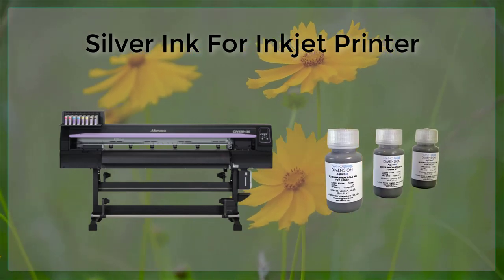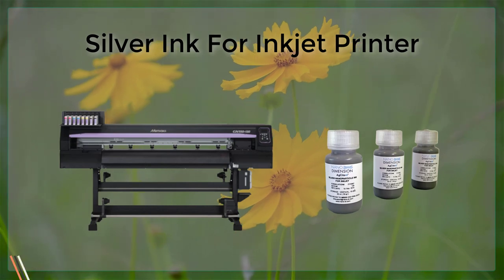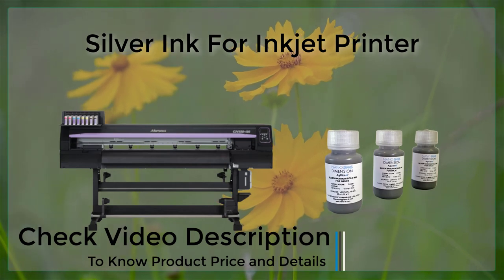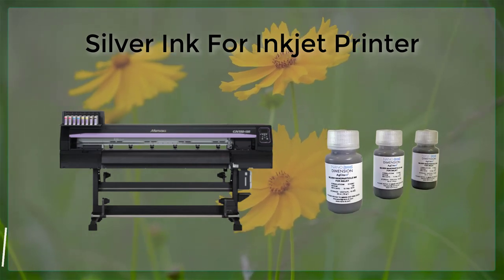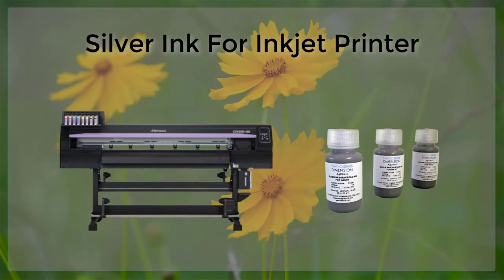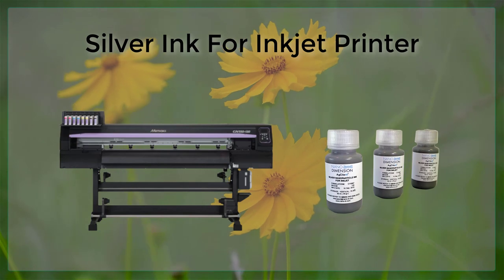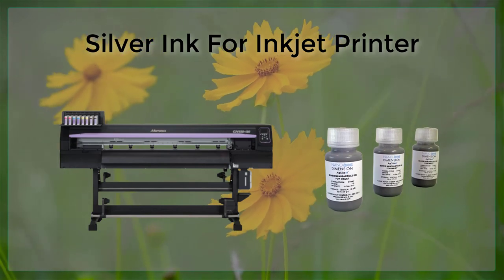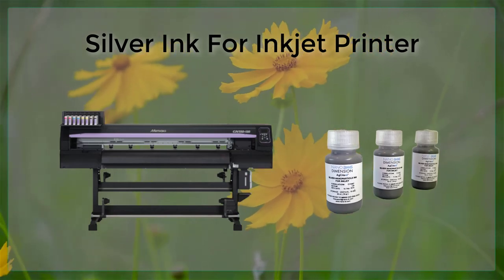Silver Ink For Inkjet Printer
Silver ink for inkjet printers is a type of special ink used to print metallic or metallic-looking text or images. This ink uses a silver pigment that provides a reflective and shiny surface, giving a metallic appearance on paper or other printing media. The use of silver ink allows for the creation of high-quality, eye-catching graphics and text that stand out on any printed surface. Silver ink is compatible with a wide range of inkjet printers and is typically sold in cartridge form, making it easy to install and use.